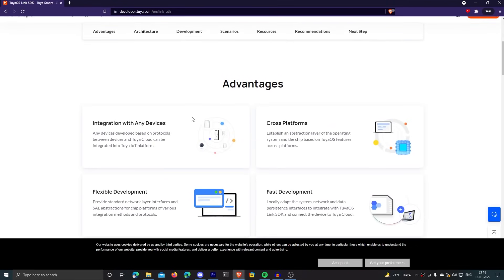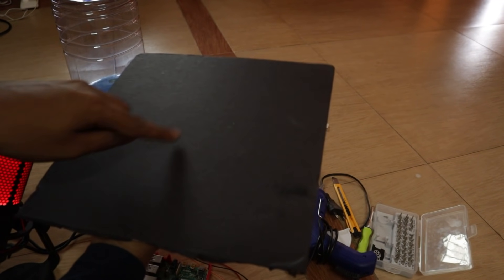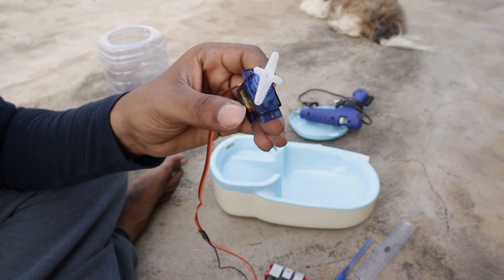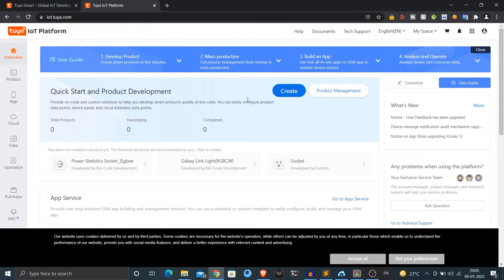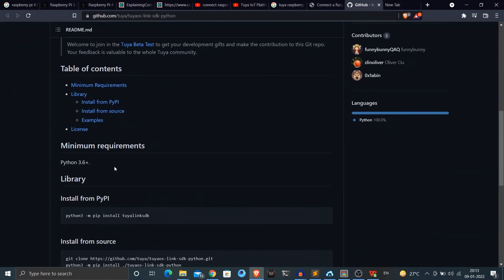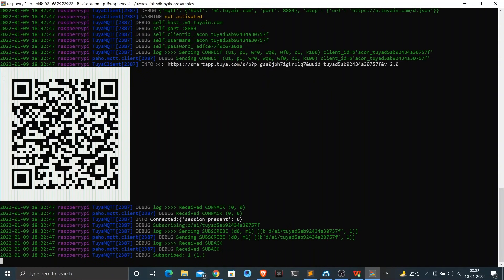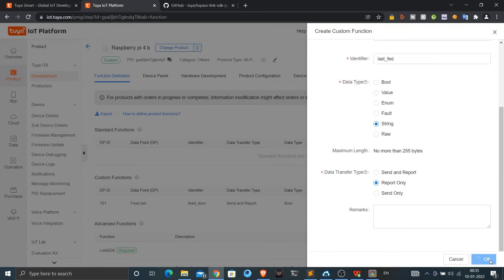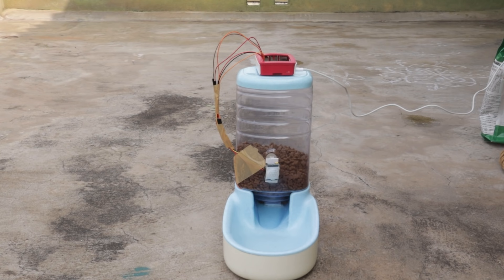I automated feeding my Dog with Internet of Things (IoT)!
I built an Internet of Things (IoT) project to feed my dog on the push of a button!
This is my first ever IoT project and I had a lot of fun building it.

The idea is simple: When I push the button on my smartphone app, the pet feeder must dispense the food for my dog by creating an "open state". If the "Manual Mode" is enabled using the mobile app, the pet feeder will not wait for my input to feed the dog, instead it will detect the movement of the dog near it and will manually dispense the food whenever the movement is detected.
I will be using a raspberry pi 4 model B for this project.

Using Tuya Link SDK, I can easily connect my project to the cloud and control it from a mobile app named "Smart Life" that is already developed by Tuya (available both on Play store and App store).

Using Tuya makes the whole process of linking your project to cloud a lot easier. You don't even have to write your own app to access your project!

Cheers!